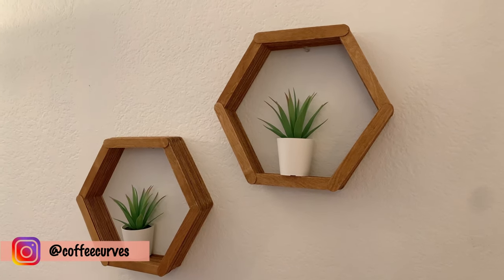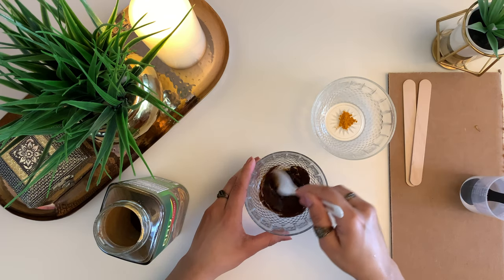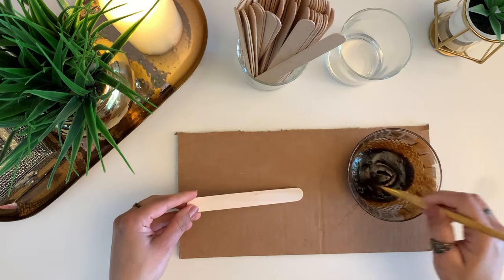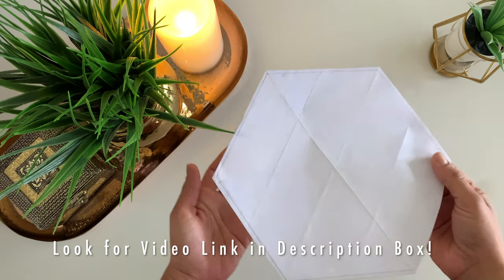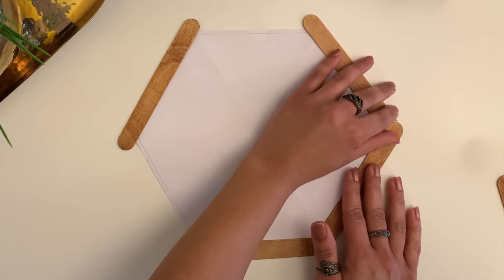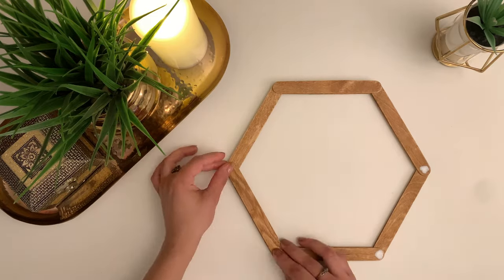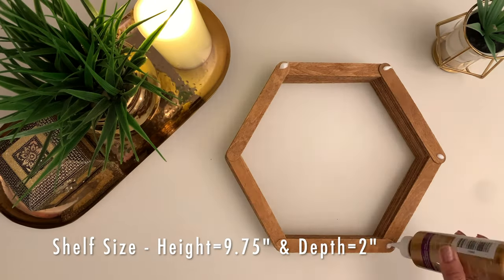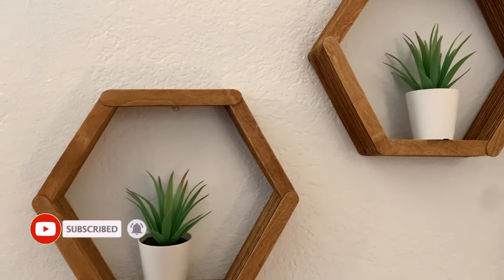DIY Wall Shelf Idea | How to make DIY HEXAGON SHELVES using popsicle sticks | Wall Decor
Check out this easy DIY Wall shelf Idea in which you will learn how to make DIY HEXAGON SHELVES using popsicle sticks.

To do this Hexagon Shelf I used 6" popsicle sticks. I got them from HOBBY LOBBY. For each Hexagon shelf, I used 96 popsicle sticks.

Similar popsicle sticks I found on Amazon
Turbo Tacky Glue
Glue Gun

✔ Tripod used
✔ The microphone used

diy wall shelf idea,
diy hexagon shelf,
diy wall shelf ideas,
hexagon shelf diy,
diy wall shelf,
diy hexagon shelves,
diy wall shelves idea,
diy hexagon wall shelf,
diy hexagon shelf ideas,
diy hexagon shelves using popsicle sticks,
coffee curves